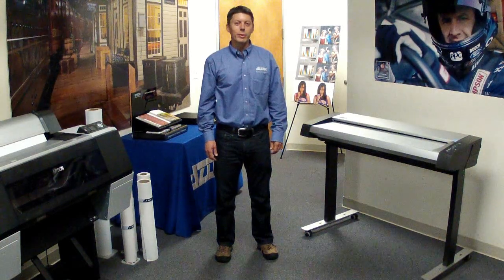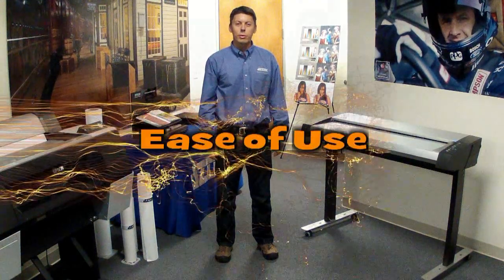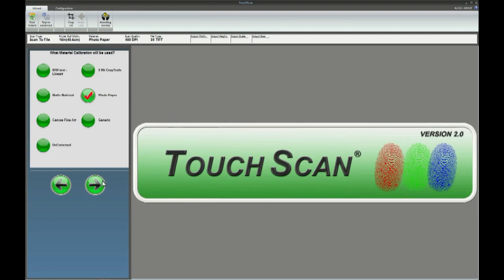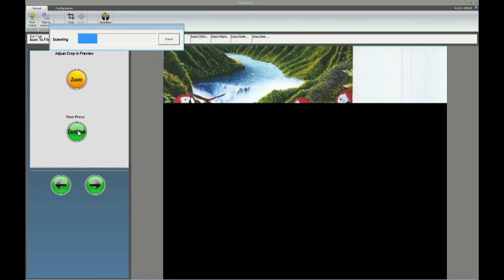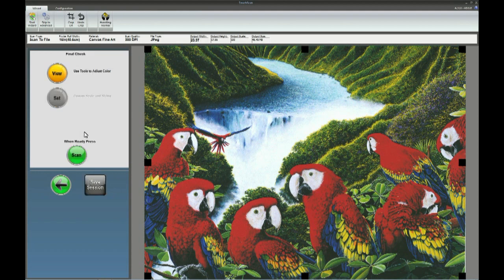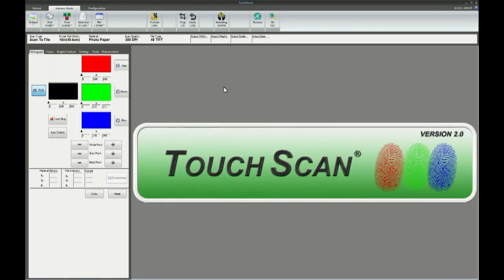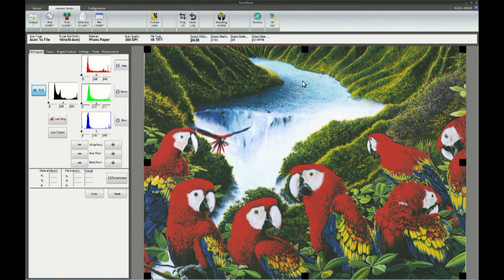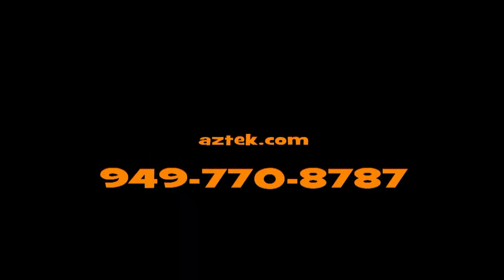AZTEK TOUCHSCAN Wide Format Scanning System Fine Art Demo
Video demonstrating the AZTEK TouchScan wide format document scanning system. We explore features such as its easy-to-use software interface combined with a robust color engine based on Aztek's patented technology.  We step through scanning a 24" wide fine art print and show the ease of the scanning process.